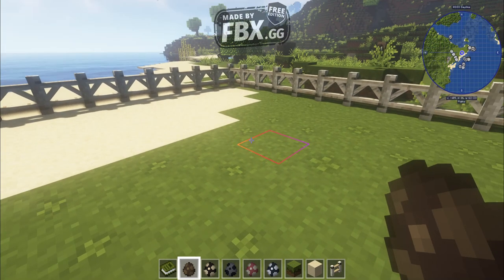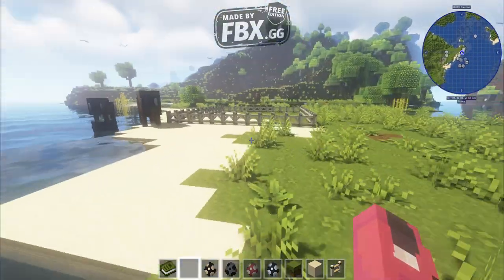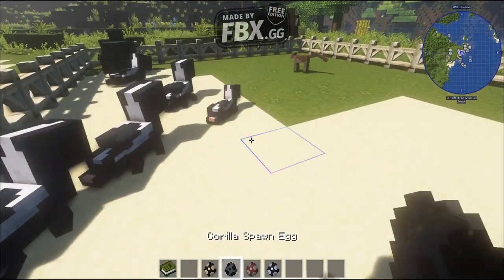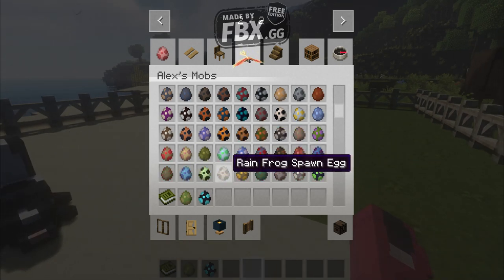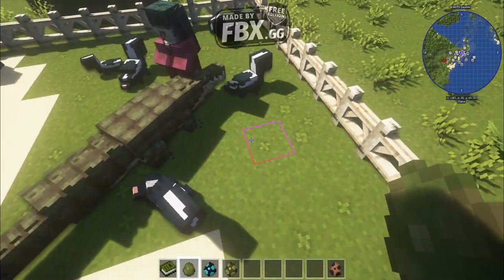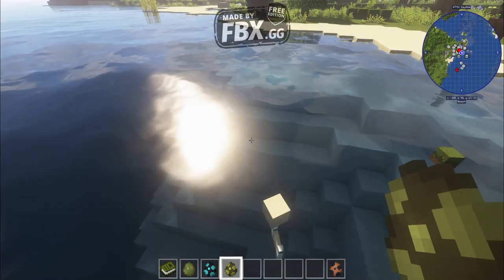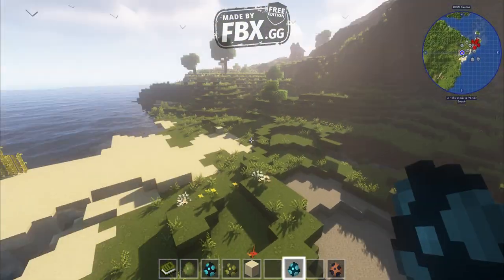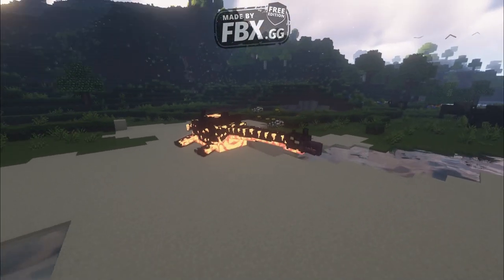Minecraft 1.19.3 - Best Creature Mod (Showcase)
You Need To have forge